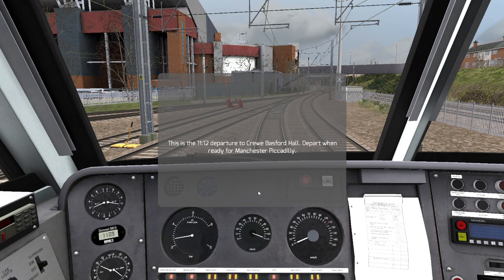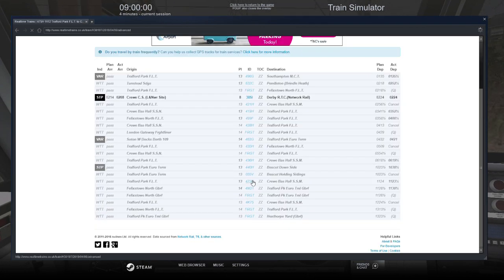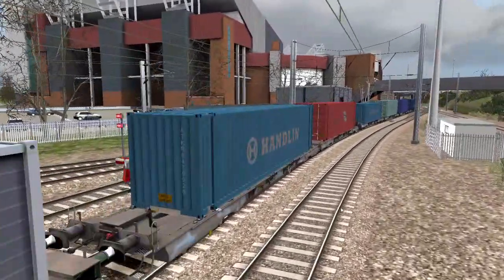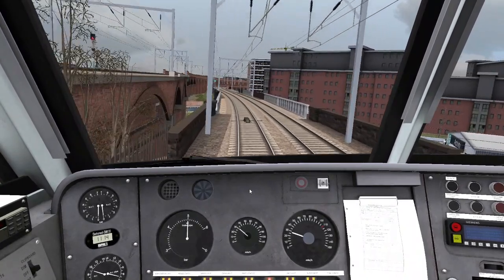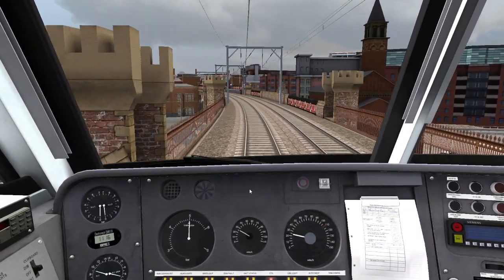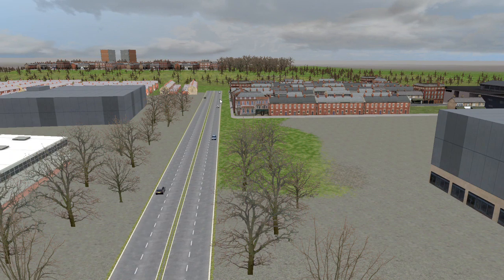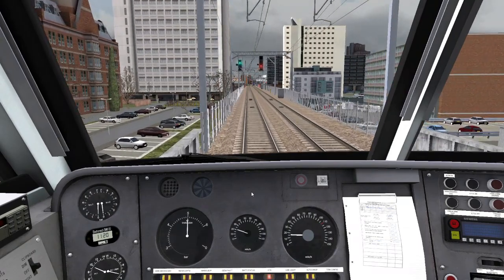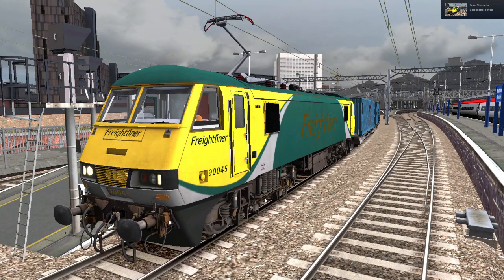Trafford Park - Piccadilly | Class 90 | Train Sim 2019 #55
Thought I'd do another video going through south of Manchester City Centre, this time with a Class 90 bound for Crewe! Sorry for speaking really quickly around MCO.

I used the Class 142 and the FL Class 90 are not allowed to be uploaded to the Steam Workshop, so the scenario isn't available for you to try yourself.